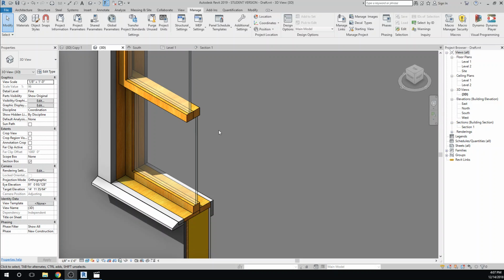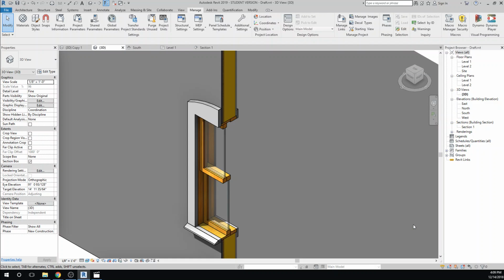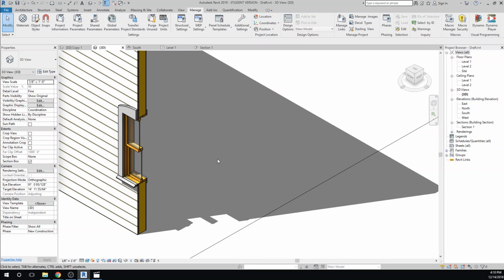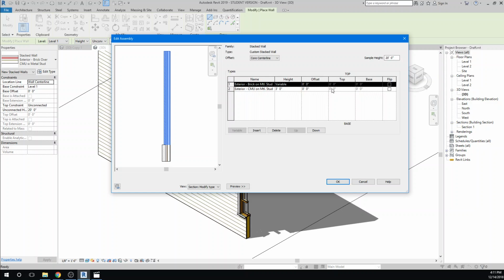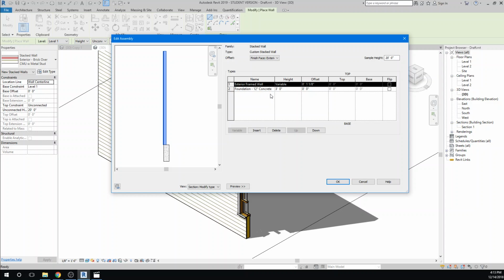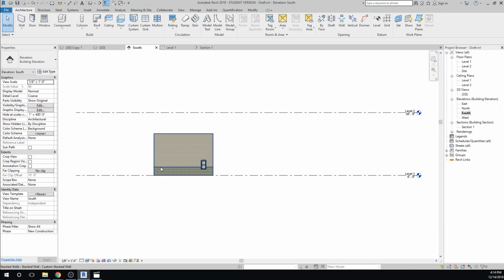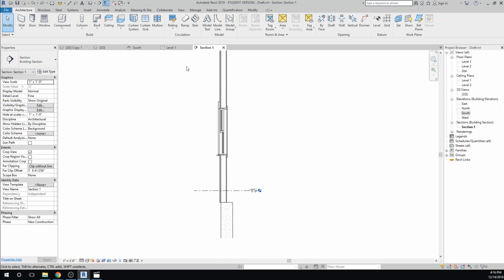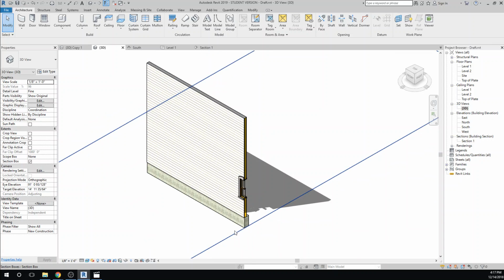3 Make Stacked Wall 10